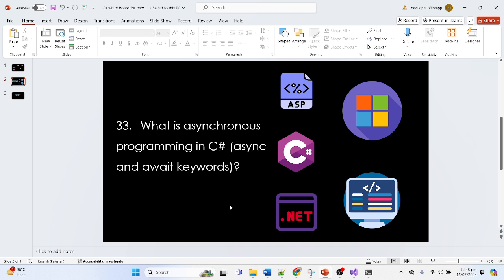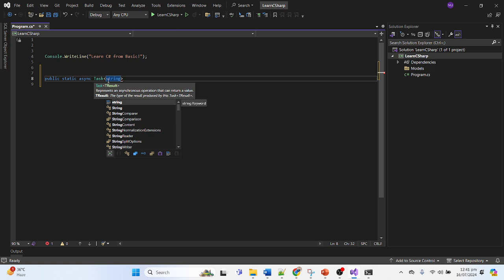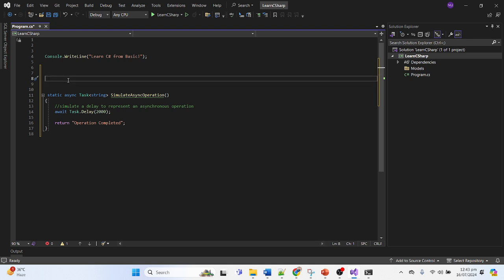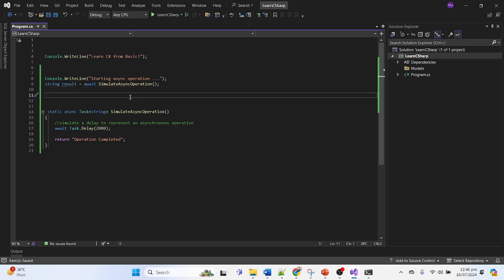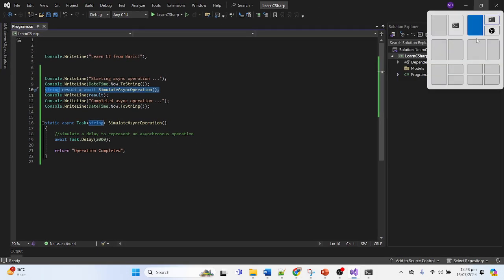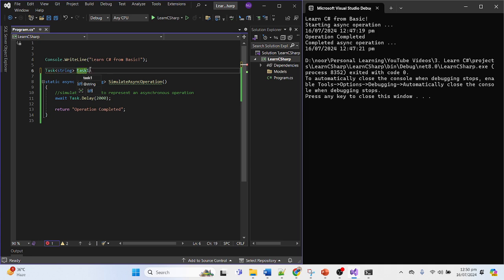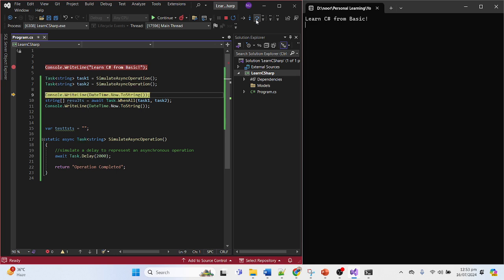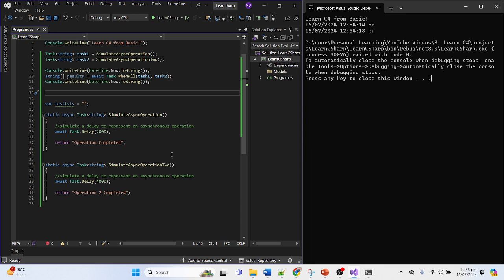Part 33 - What Is Asynchronous Programming in C#? Async and Await Keywords Explained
In this video, we delve into "What Is Asynchronous Programming in C#? async and await Keywords Explained." Asynchronous programming is crucial for developing responsive and efficient applications. This tutorial will introduce you to the concepts of asynchronous programming using async and await, enabling you to handle long-running operations without blocking the main thread.

🌟 In This Video, You'll Learn:
📜 The basics of asynchronous programming in C#
🔍 How async and await keywords work
🔧 Practical examples of implementing asynchronous methods